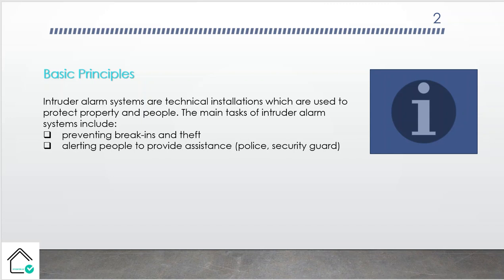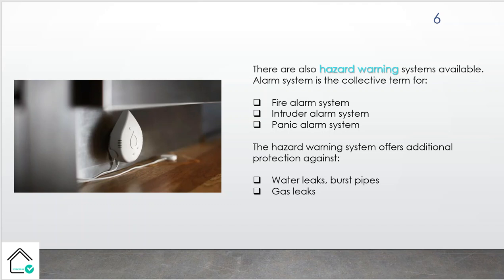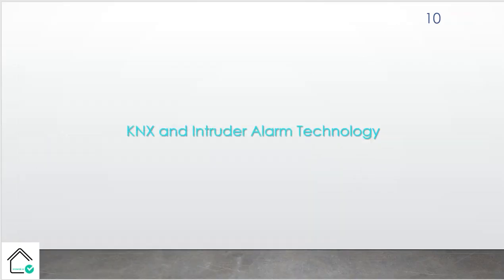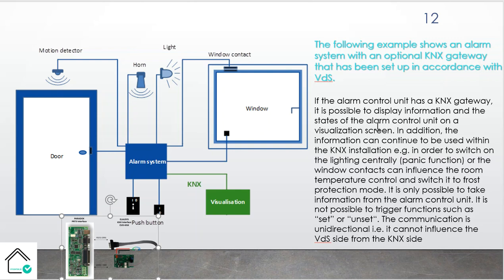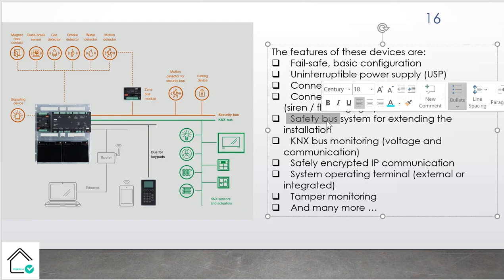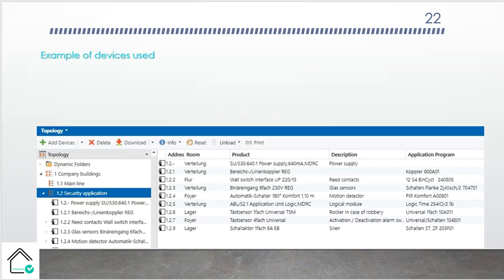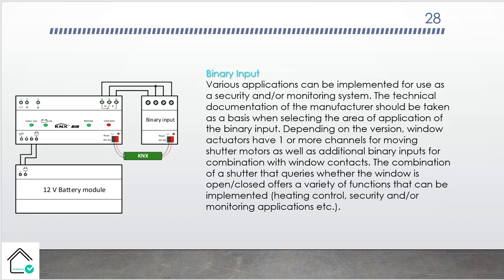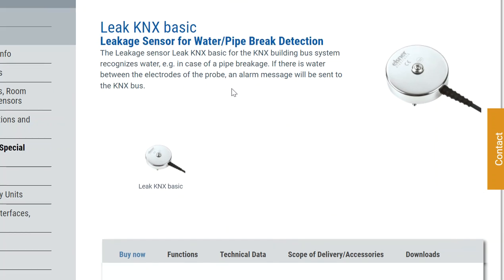Security - KNX Advance Course - Chapter09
Here in this video, I teach you chapter 09 named "Security" of the Advance course. The main idea of the chapter is to let you know about burgler alarm system in KNX. We learn the different type of integration of such system into the KNX.

Please consider my video and let me know your feedback. You are more than welcome, I try my best to help you.